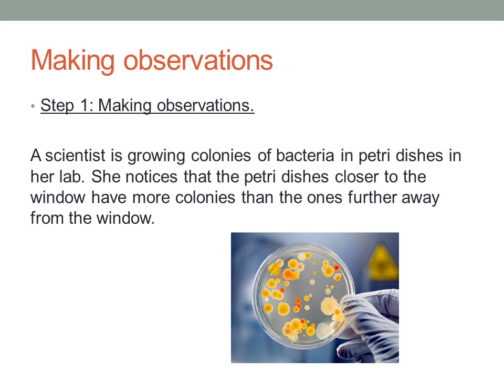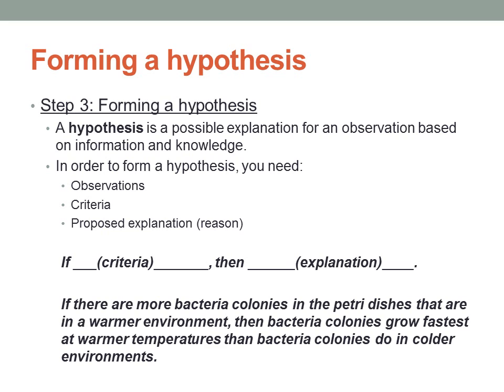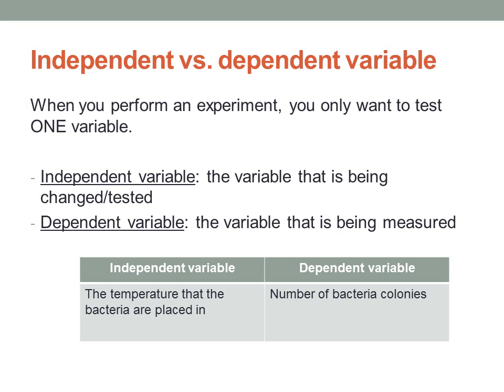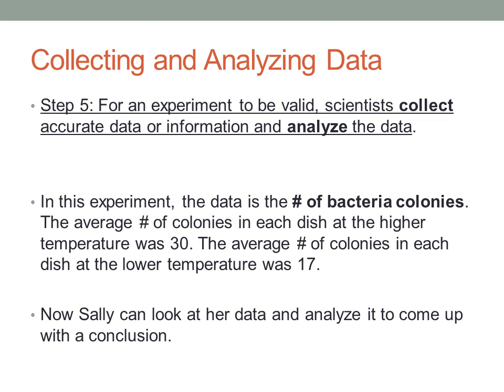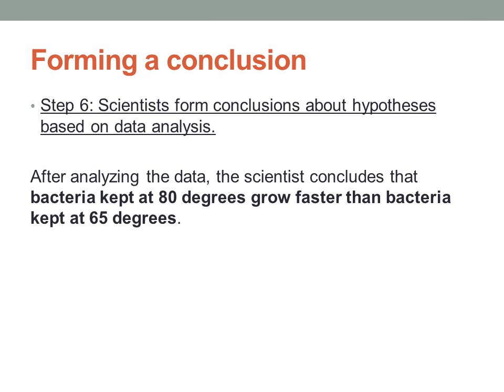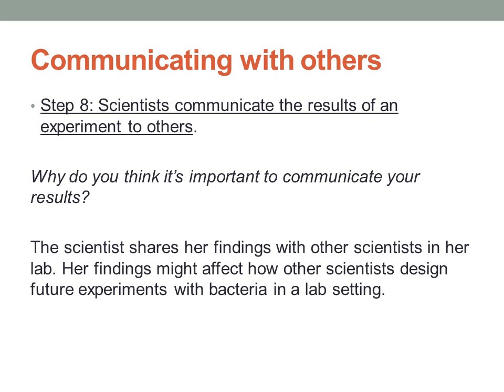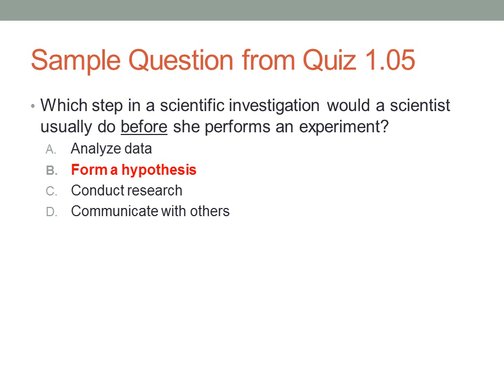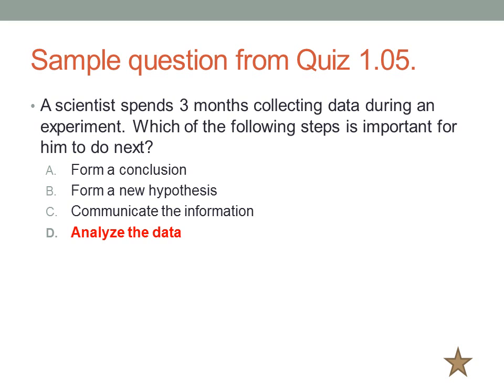1 05 Quiz